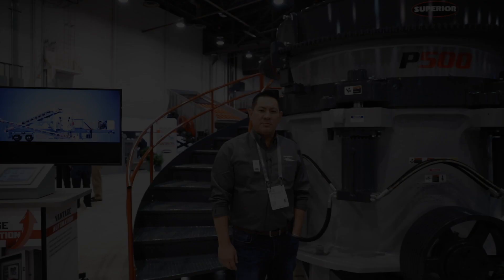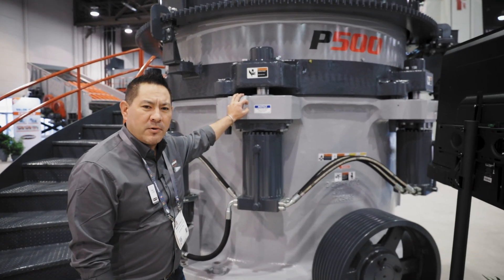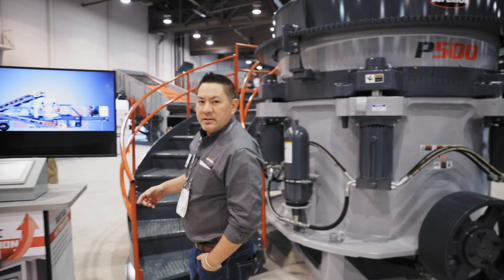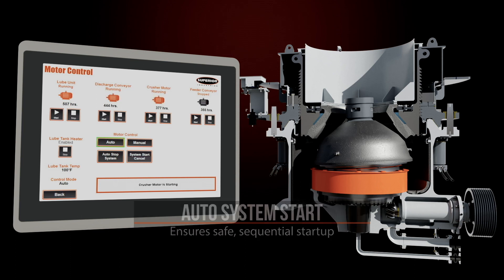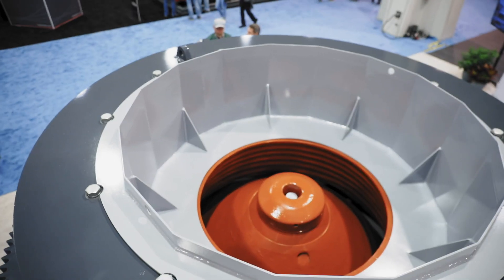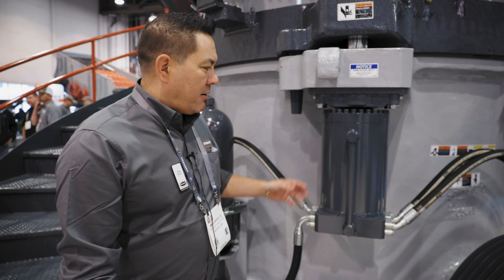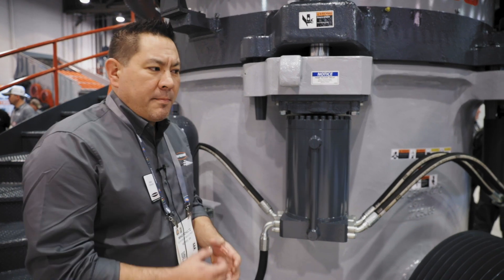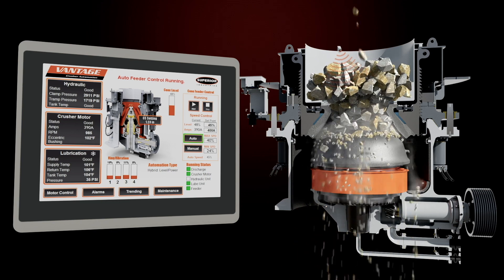Virtual Tour at CONEXPO-CON/AGG 2020: Patriot® Cone Crusher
Superior’s bushing style Patriot Cone Crusher is an American-made machine that’s proven time and again to improve plant uptime, reduce wear costs, and increase capacities at lower costs per ton.